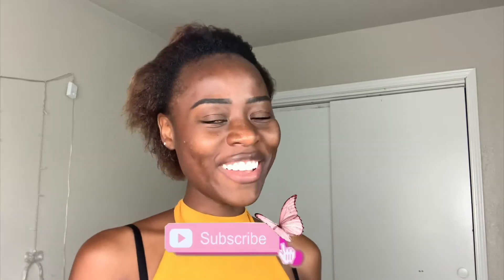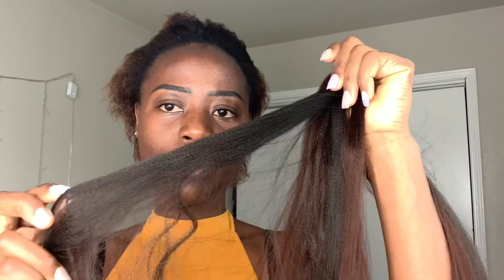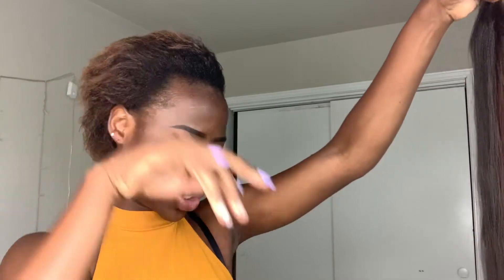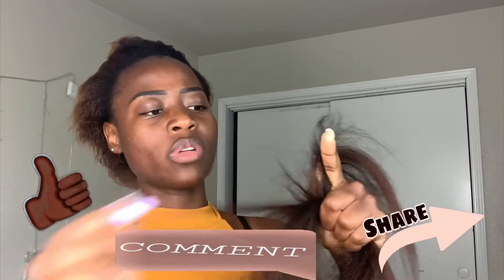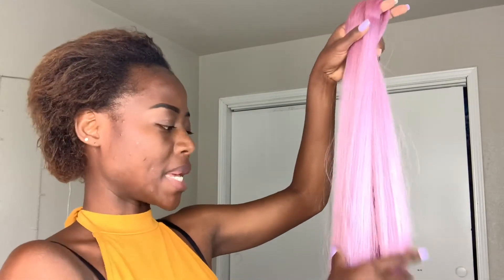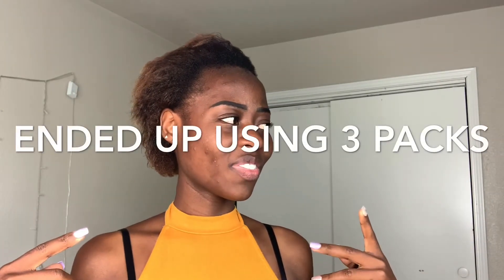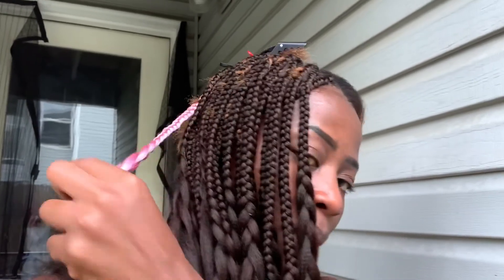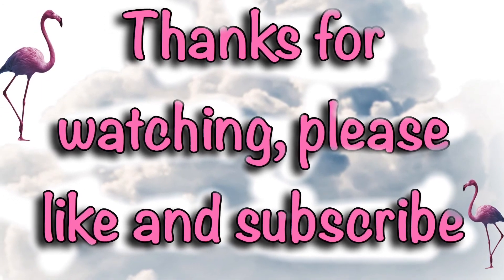Trendy Instagram Summer Hairstyle prt 1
𝐋𝐢𝐤𝐞, and 𝐜𝐡𝐚𝐭 with me in the 𝐜𝗼𝗺𝗺𝐞𝐧𝐭 𝐬𝐞𝐜𝐭𝐢𝗼𝐧 any suggestions.

𝐒𝐧𝐚𝐩𝐜𝐡𝐚𝐭 ChantaleCherry
𝐓𝐰𝐢𝐭𝐭𝐞𝐫 ChantaleCherry
𝐅𝐚𝐜𝐞𝐛𝗼𝗼𝐤 ChantaleCherry in Korean

ChantaleCherry Lashes
ChantaleCherryshop.com ( coming soon )
Dm @ChantaleCherry for purchase

LINKS

1000pcs/Pack Girls Colorful Small Disposable Rubber Bands

Get $100 in delivery fee credit? Sign up with code RFG53 or just tap this link!

Get $7 off your first order at Uber Eats
Use eats-akouvik1ue at checkout.